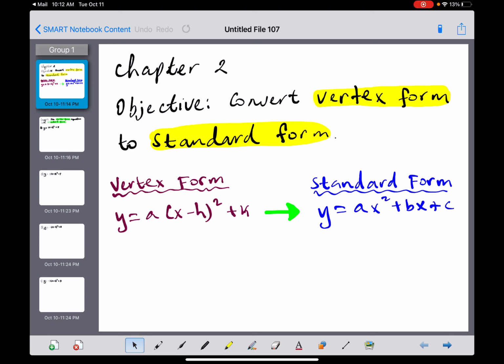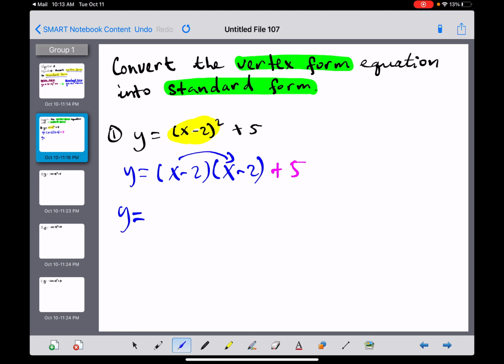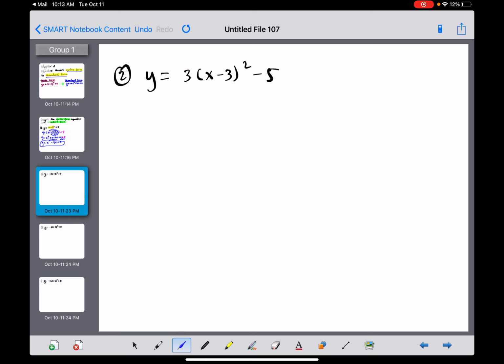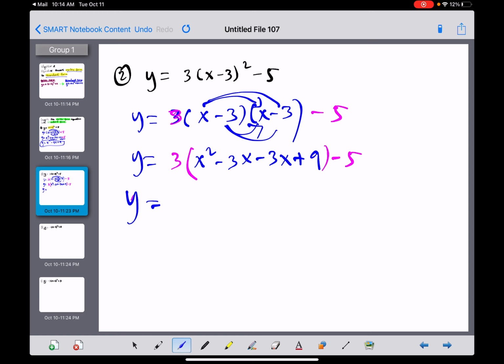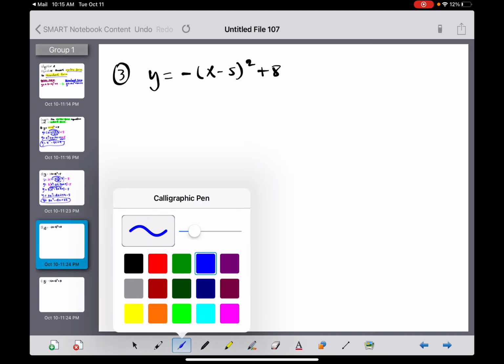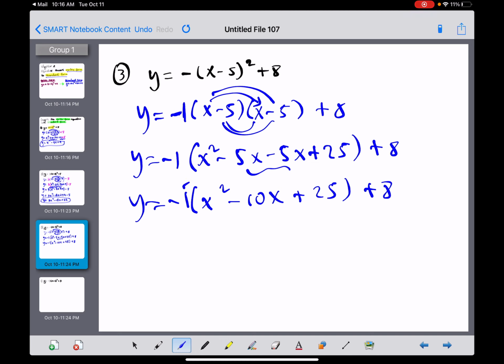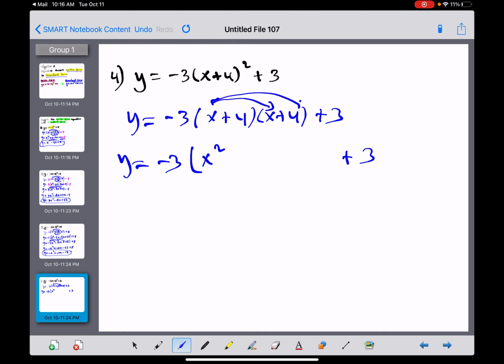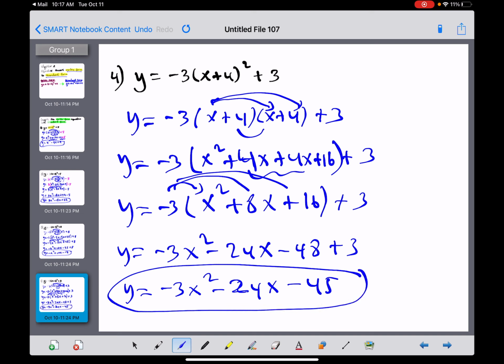Convert from vertex form equation into standard form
In this video, I will show you how to convert from vertex form equation into standard form.